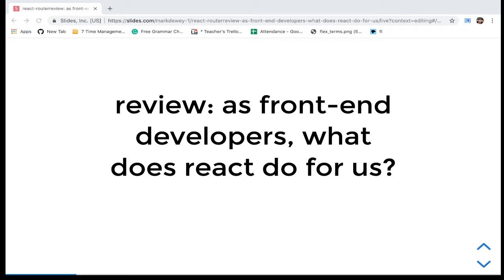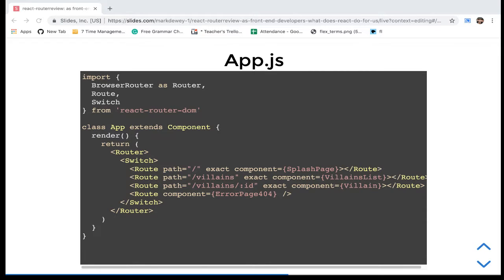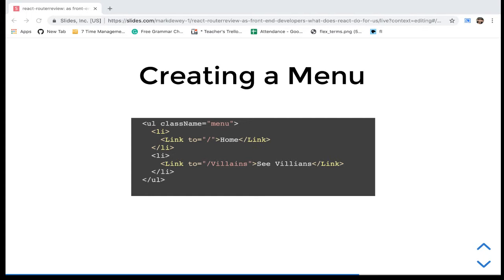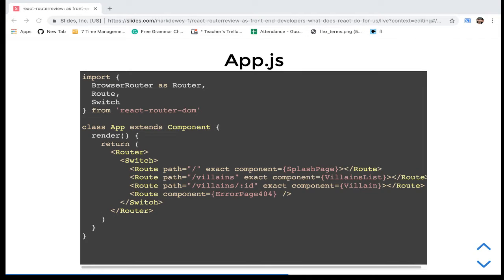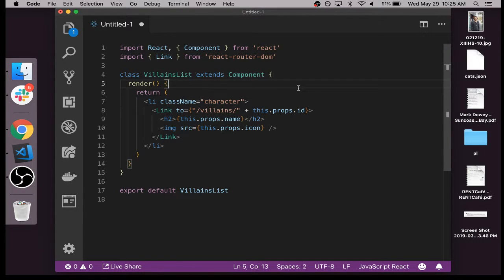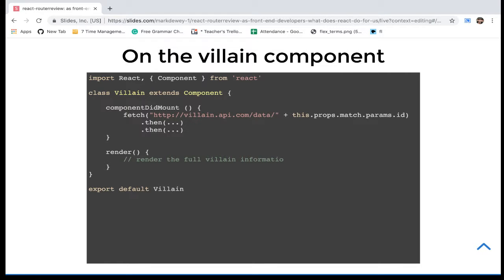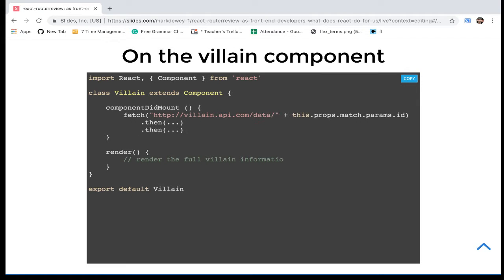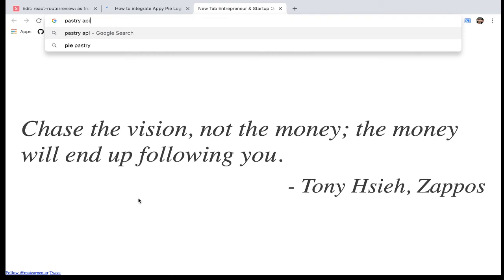week 05 day 02 intro to react router